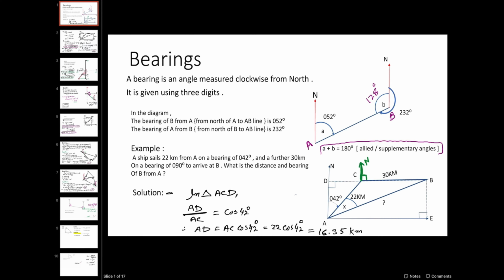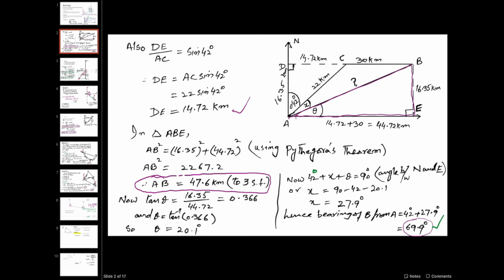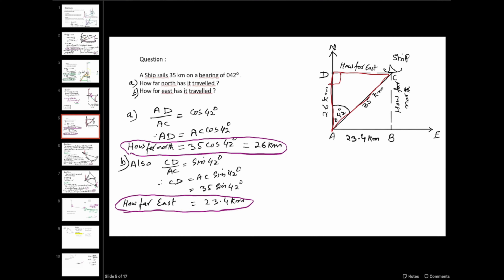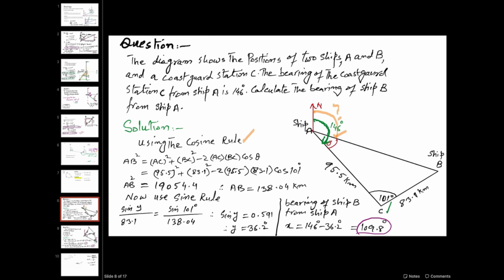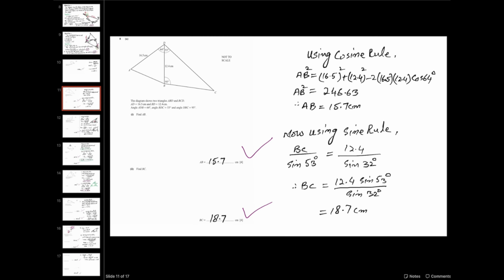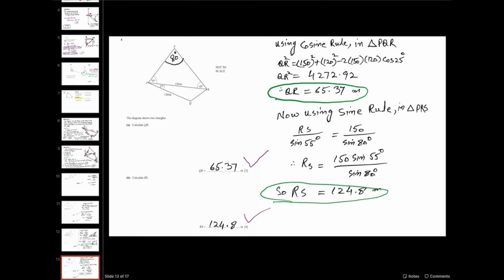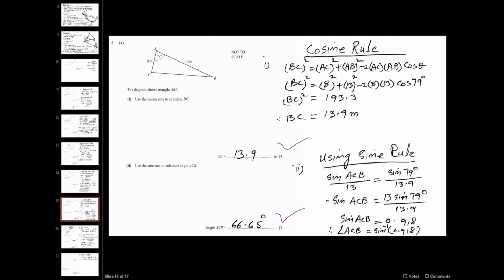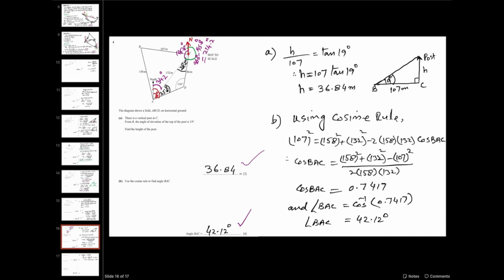Bearings, Sine:Cosine Rule and Applications in depth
This video is a tutorial on Bearings, Sine/Cosine Rule with solved examples from exam past papers.

Intro and Outro of this video was designed in as per